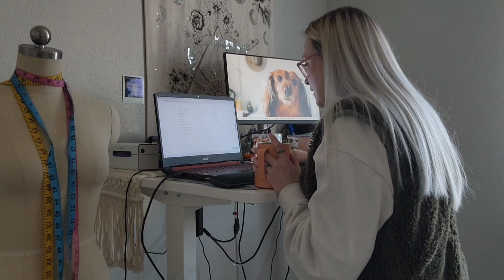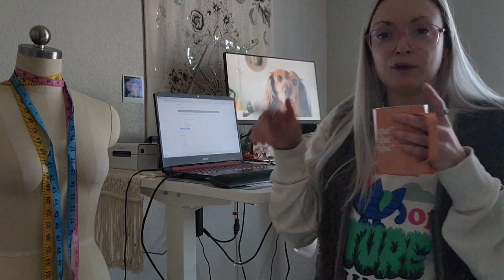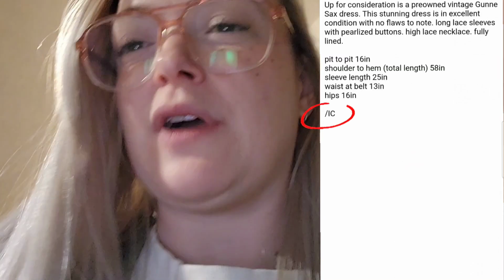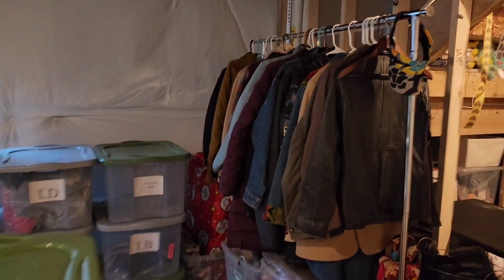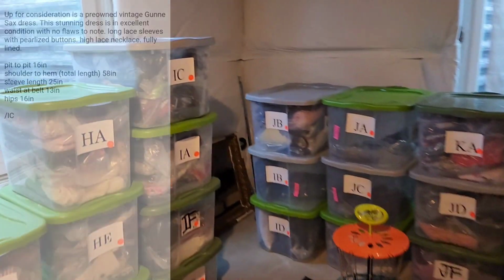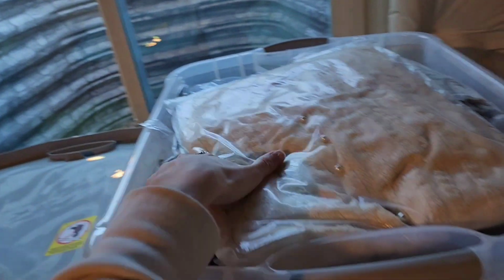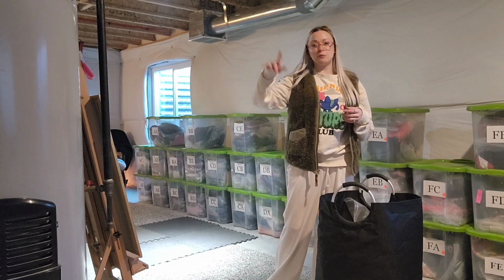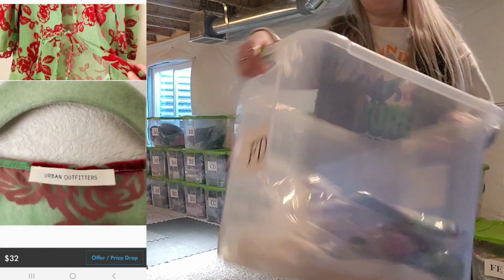How I store my Inventory | Full Time Reseller | work from home | small business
Hi friends! As requested, sharing how I store my inventory. I hope this video was helpful! happy to answer any questions in the comments below 👇

👓 Like my glasses? get %50 off your frames at Firmoo with code "WML050"